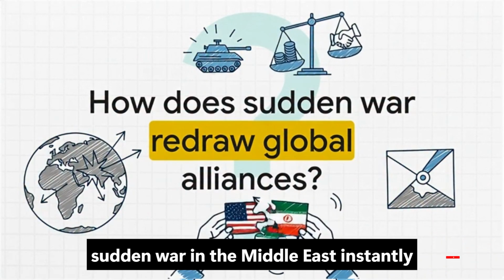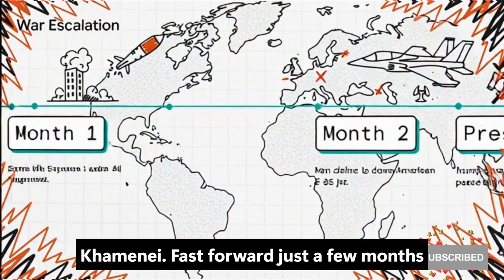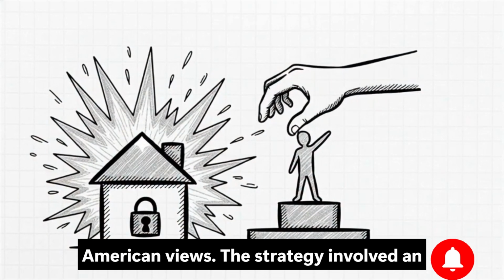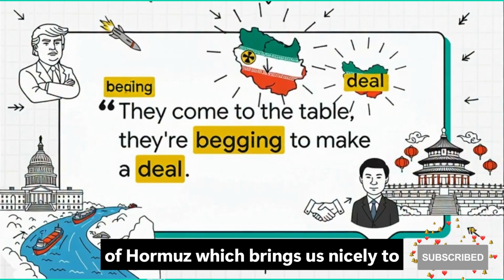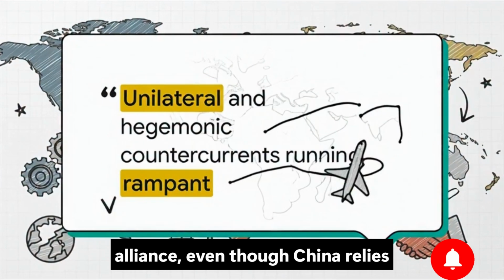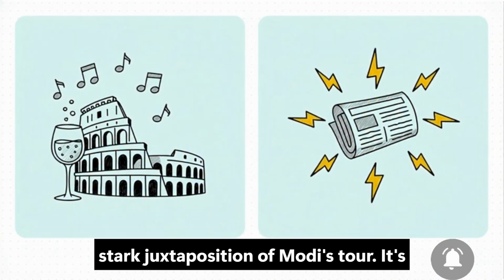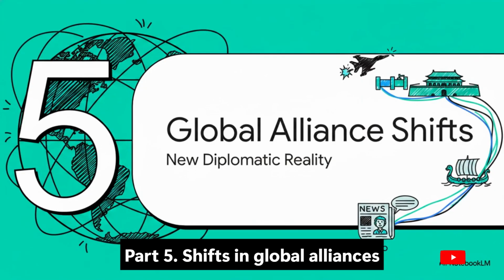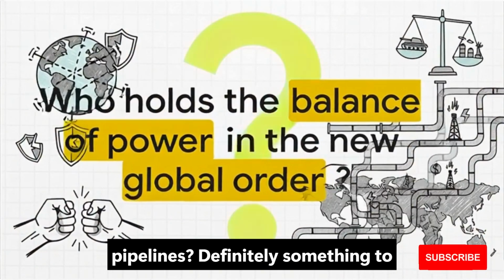Modi-Meloni Diplomacy | Putin & Xi Forge Powerful Alliance | Iran nuclear crisis| Zenith Global News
Trump Iran war, Putin Xi alliance, Modi Italy visit, China Russia relations, Iran US tensions, global crisis news, world war update, Hormuz Strait crisis, Trump latest news, Modi Meloni meeting, Iran nuclear crisis, Russia China summit, geopolitics, breaking international news, Zenith Global News

From Beijing to Tehran, Rome to Washington—the world order is entering a dangerous new phase. 🌍⚠️

In today’s explosive edition of Zenith Global News, President Donald Trump intensifies pressure on Iran with fresh warnings of military action if Tehran refuses nuclear concessions. Iran responds with fierce threats, promising “many more surprises” and claiming historic battlefield victories against advanced American aircraft.

Meanwhile, Russian President Vladimir Putin arrives in Beijing just days after Trump’s China visit, where President Xi Jinping praises the “unyielding” China-Russia partnership. As sanctions, energy wars, and the Strait of Hormuz crisis shake global markets, Moscow and Beijing appear closer than ever in challenging Western influence.

At the same time, Prime Minister Narendra Modi concludes his major European diplomatic tour in Italy, receiving a high-profile welcome from Prime Minister Giorgia Meloni. Their meetings at the iconic Colosseum symbolize India’s growing strategic importance across Europe amid rapidly shifting geopolitical alliances.

Tonight’s major stories include:

⚠️ Putin and Xi strengthen their anti-West strategic partnership in Beijing
⚠️ Trump threatens renewed strikes on Iran over nuclear demands
⚠️ Iran warns the US that future conflict will bring “many more surprises”
⚠️ Russia offers China alternative energy routes amid Hormuz tensions
⚠️ Modi and Meloni deepen India-Italy strategic cooperation in Rome
⚠️ China defines rigid “red lines” regarding Taiwan and US interference
⚠️ Tehran accuses Washington of escalating regional instability
⚠️ Trump faces mounting domestic pressure over rising war costs and fuel prices
⚠️ Global markets react to deepening Middle East uncertainty
⚠️ International diplomacy enters a new era of shifting alliances

As tensions rise across Europe, the Middle East, and Asia, the possibility of a larger geopolitical confrontation grows more real each day.

📌 Watch till the end for the full breakdown of the Iran crisis, the Putin-Xi power bloc, Trump’s latest strategy, and India’s expanding diplomatic footprint.

00:00 - 00:10 - Intro
00:10 - 06:40 - News
06:40 - 06:55 - Conclusion

Stay informed. Stay aware. Stay ahead — only on Zenith Global News